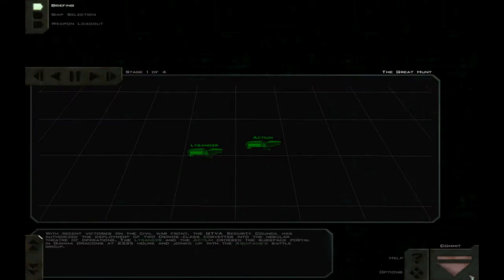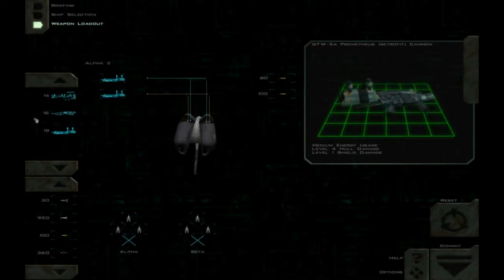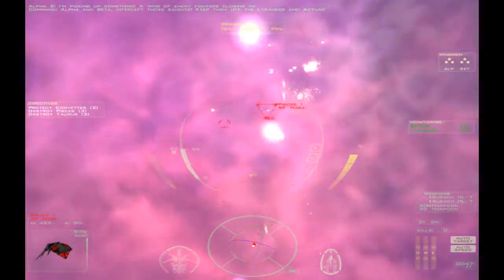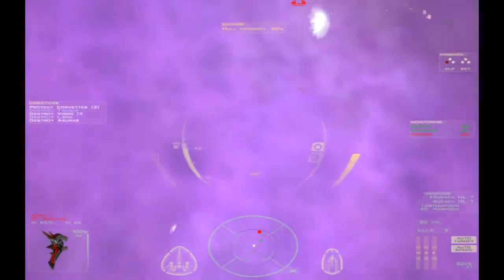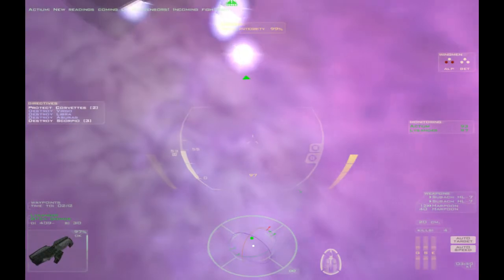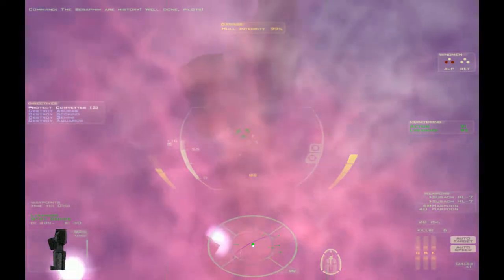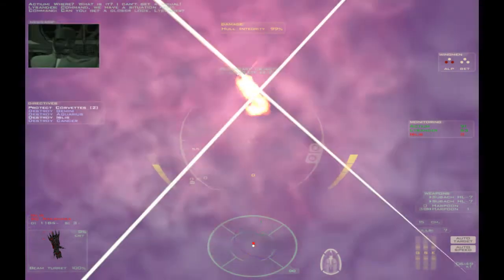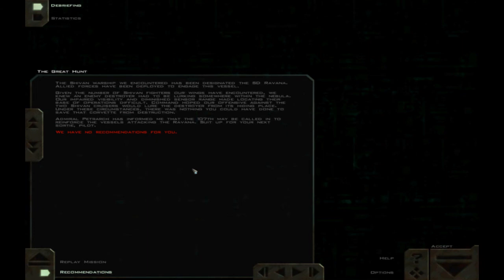Let's Play FreeSpace 2 - VII - There's Always A Bigger Fish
It turns out that we were the ones being hunted.